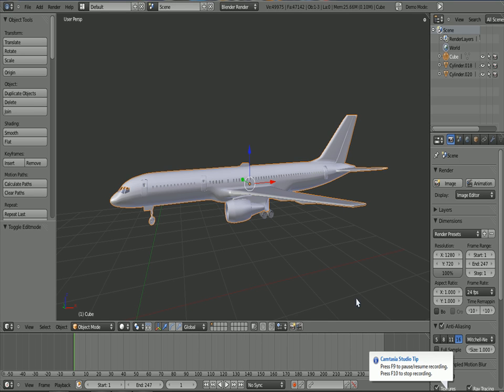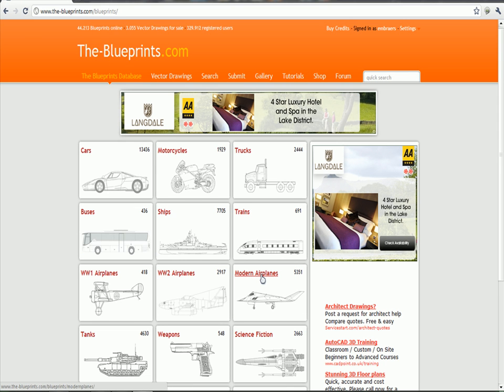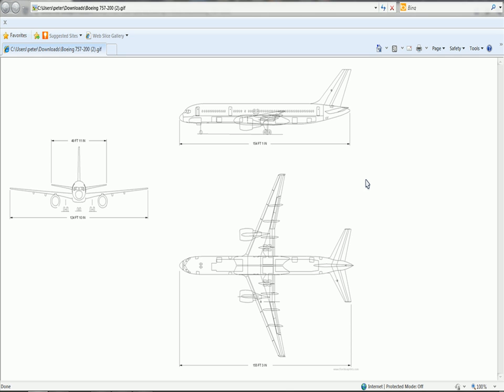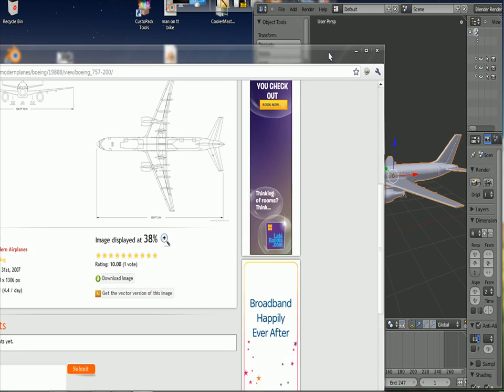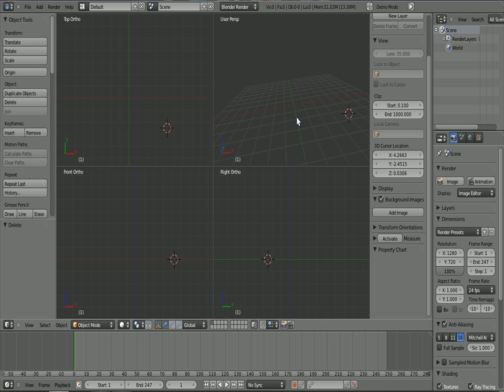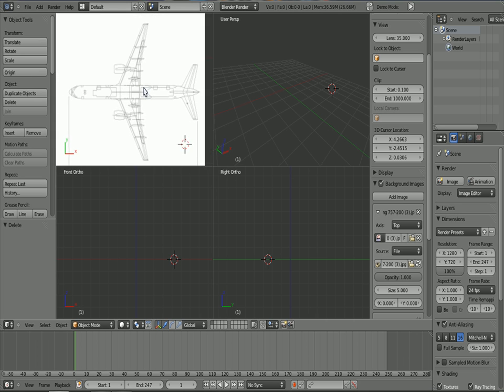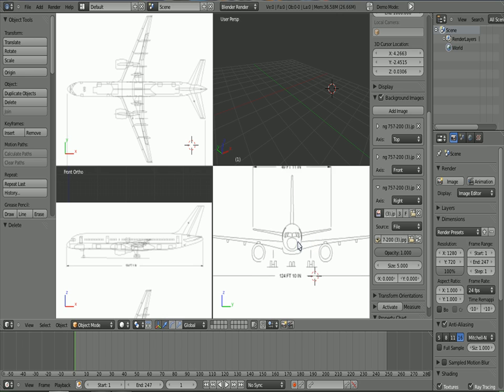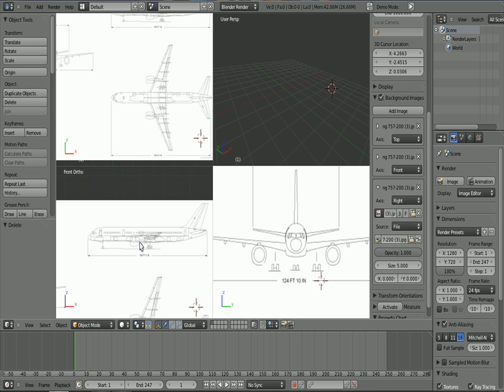Blender 2.57 modelling Tutorial (part 1)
in this we will be makeing a boeing 757 in blender

in this on me will be just seting up the blueprints